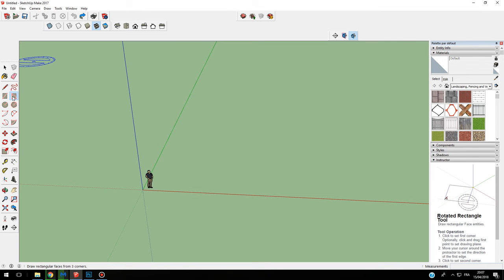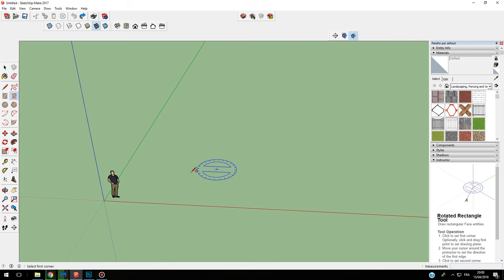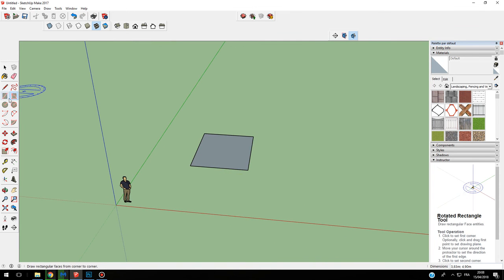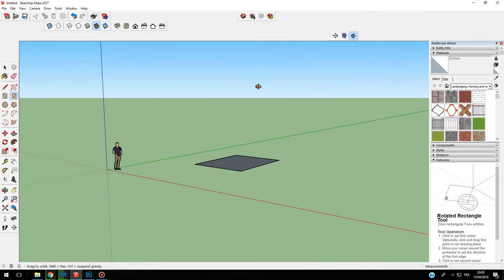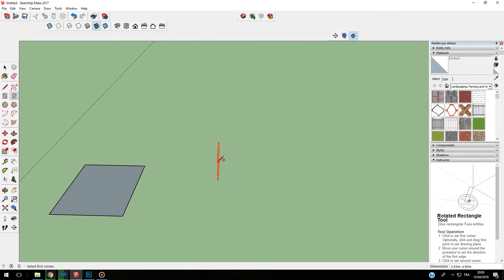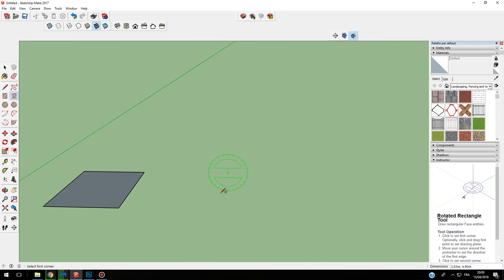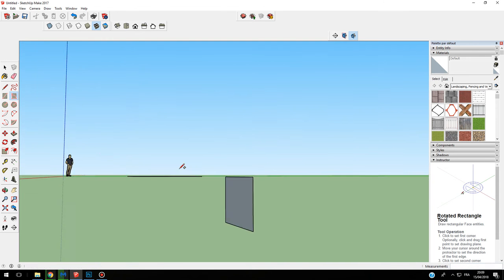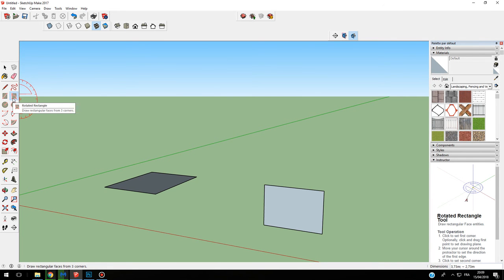SketchUp Tutorials for Interior design - 11 Rotated rectangle tool